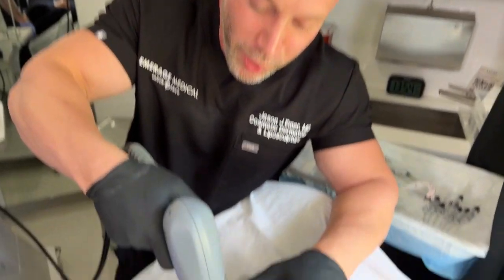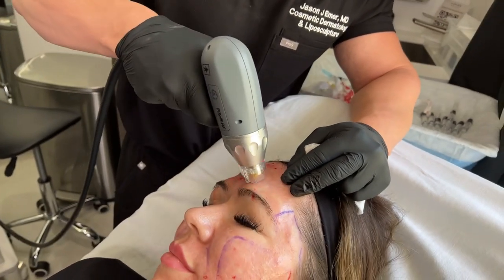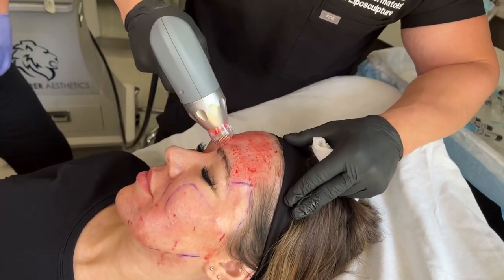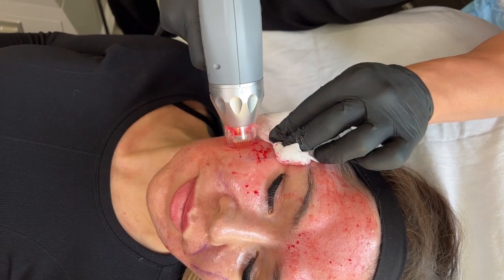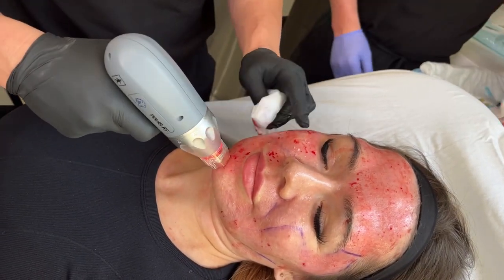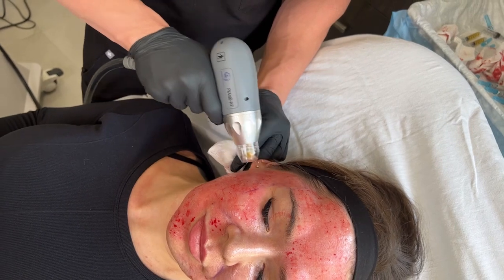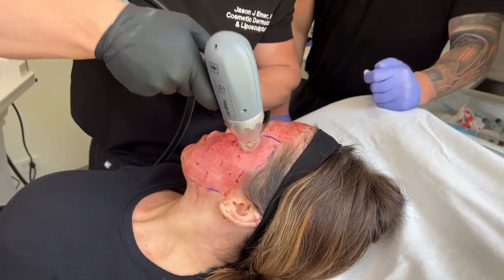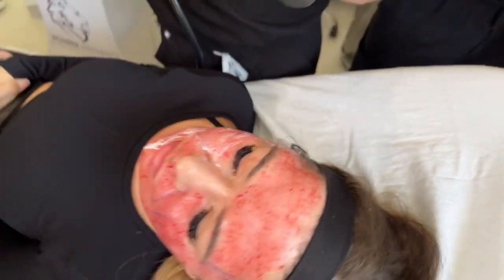PIXEL IN THE PANHANDLE PERFECTING ACNE SCARS | Dr. Jason Emer